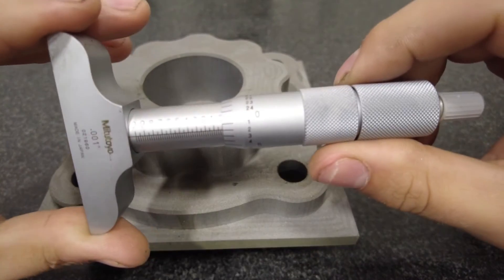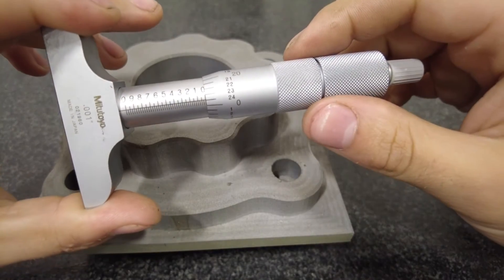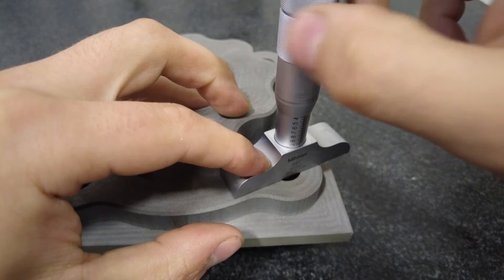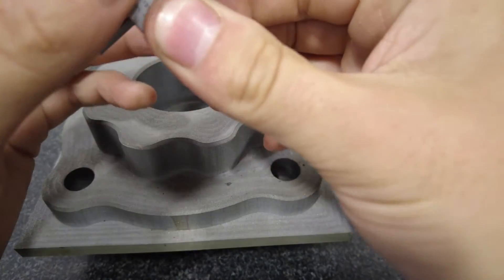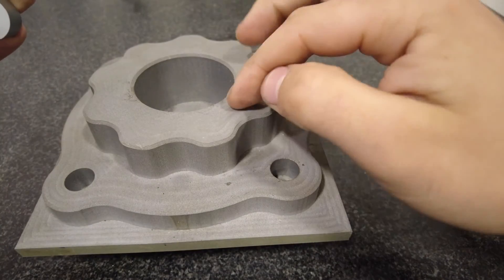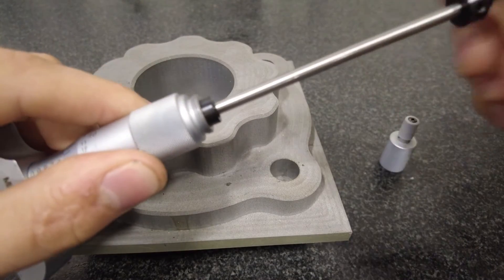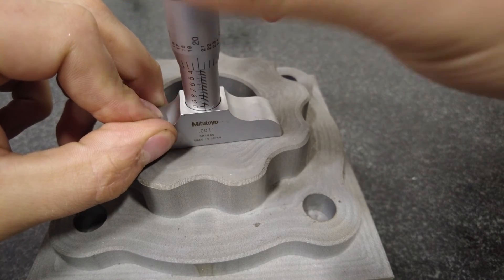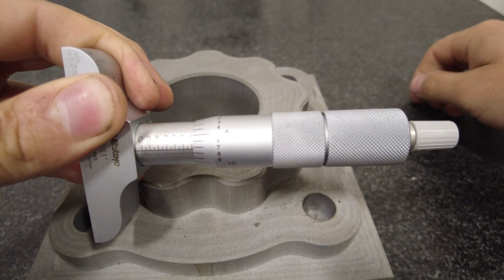How to Read/Use a Depth Micrometer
In this video you will learn how to read and use a depth micrometer.